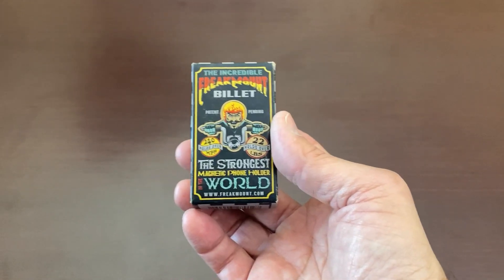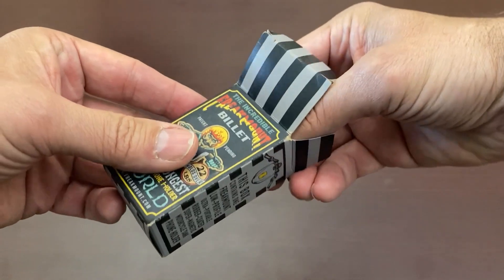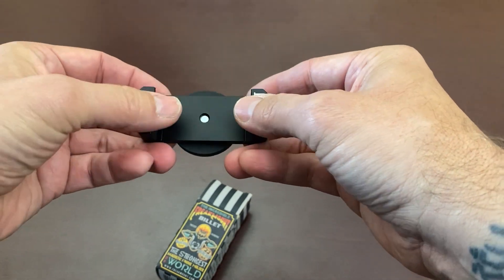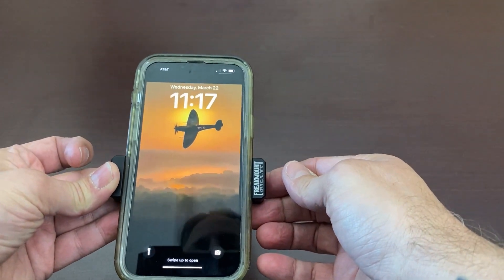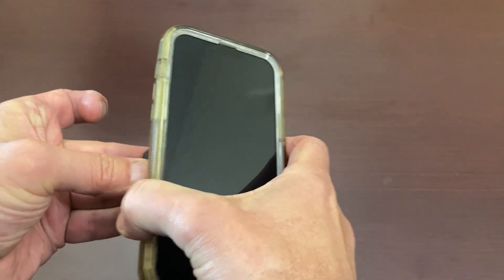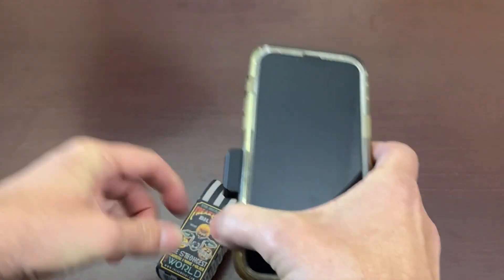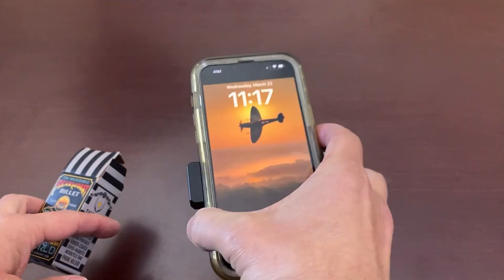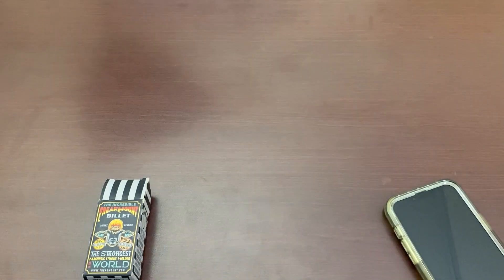FREAKMOUNT Magnetic Motorcycle Phone Mount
FREAKMOUNT Magnetic Motorcycle Phone Mount - Harley Davidson Accessories - Premium Billet Aluminum Holder for Gas Tank or Any Magnetic Surface, High-Speed Magnets - Fits Most Phones, Black

FREAKY STRONG ADAPTATION - Our magnetic motorcycle phone mount is ingeniously designed for phones 2.5 to 4.3 inches wide. Super-strong N52 magnets secure your device, even in wet conditions, our motorcycle phone holder come with a waterproof and anti-scratch coating for paint protection.
VERSATILE & MAGNETIC UTILITY - Discover the discreet brilliance of this phone holder for motorcycle, snug on your utv, scooter, ebike or bike's tank. Effortlessly remove your motorcycle accessories in seconds—ideal for quick stops and versatile as a motorcycle cell phone holder.
CRAFTED FROM BILLET ALUMINUM - Meticulously crafted from billet aluminum, these sturdy motorcycle phone mounts withstand high vibration. Assembled in the USA, it ensures top-notch quality for rugged rides, the motorcycle tank phone mount offers a universal fit for iPhone, Samsung, and other brands.
HIGH SPEED & MULTIFUNCTIONAL - Engineered for high-speed performance, this harley phone mount isn't limited to bikes. Its magnetic feature ensures a secure hold, even on a dirtbike or any magnetic surface, the phone mount for motorcycle ensures your phone's safety during high-speed rides.
LIFETIME ASSURANCE - Gain peace of mind with a sleek motorcycle cell phone mount, backed by a lifetime assurance. This phone mount for motorcycle requires no permanent fixtures, allowing you to apply and ride without hesitation, ensuring your phone's ultimate safety on the road with our mounts.